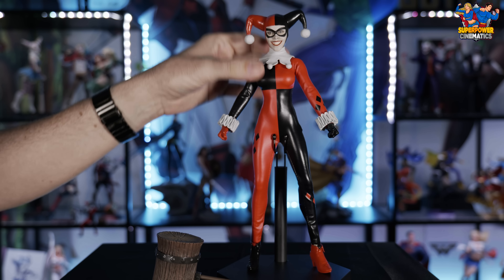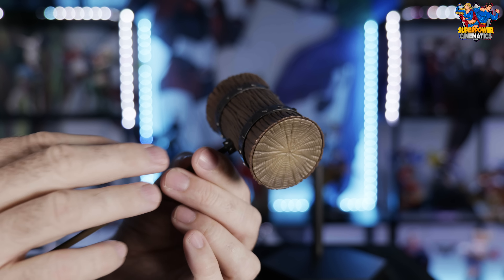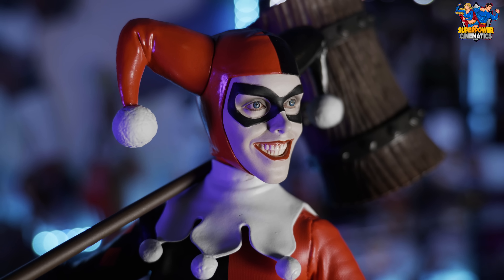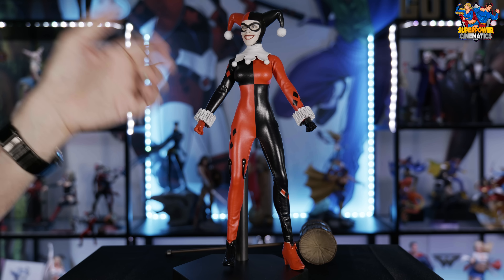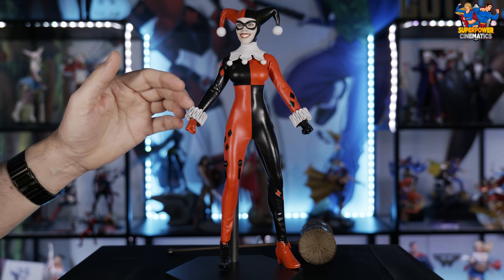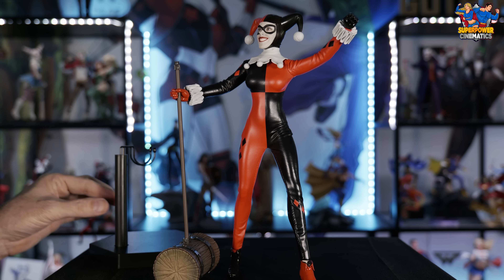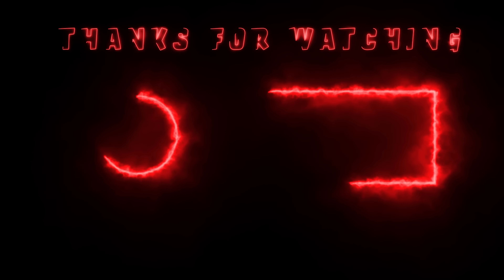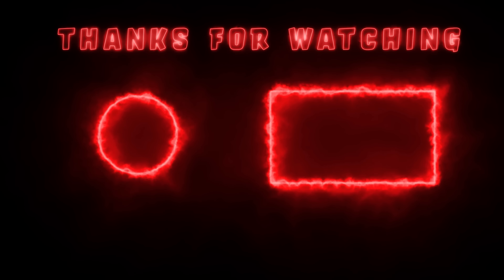SIDESHOW HARLEY QUINN 1/6 Scale Figure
Check out the just released 1/6 Scale Harley Quinn Figure from Sideshow Collectibles!